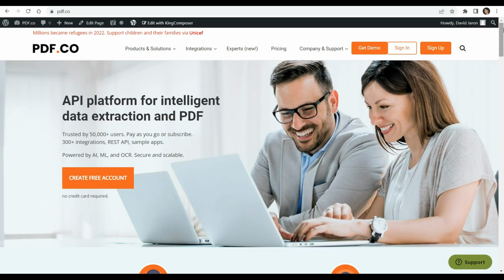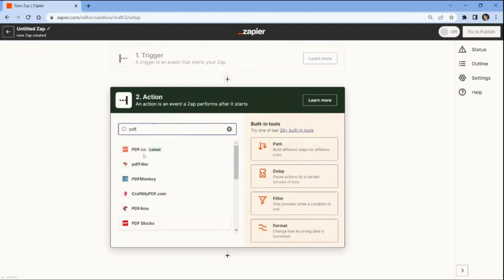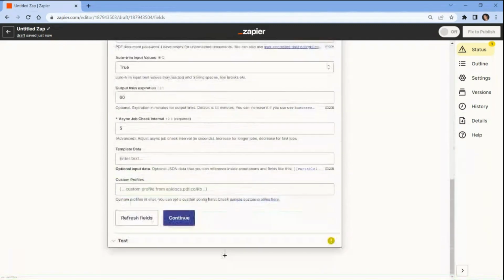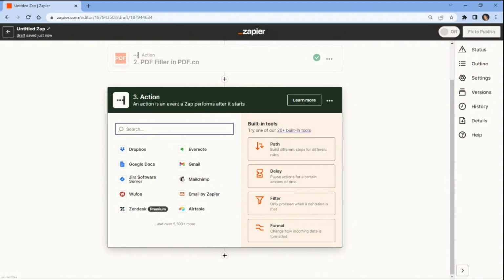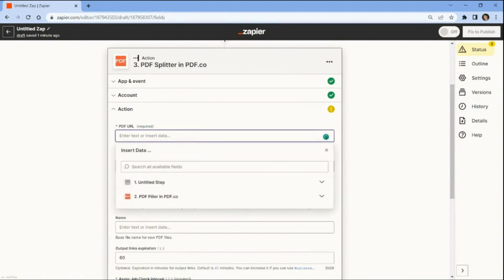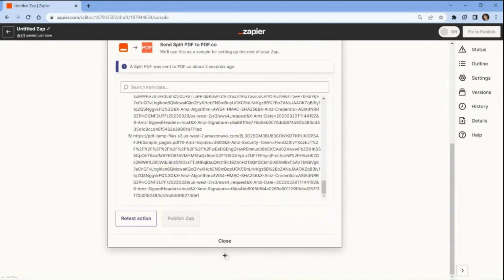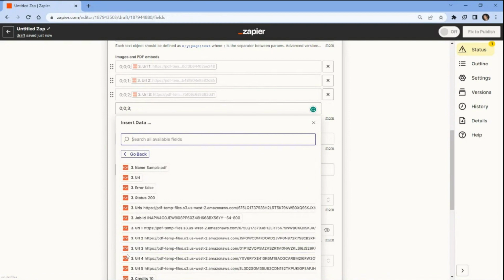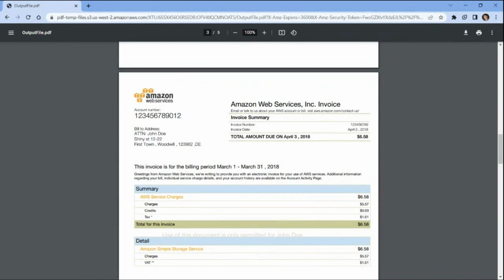How to Add Watermarks Behind Text using PDF.co and Zapier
This video will demonstrate how to add watermarks behind text using PDF.co and Zapier.